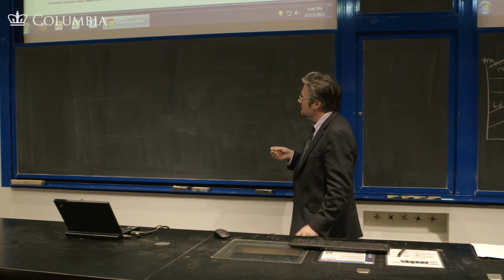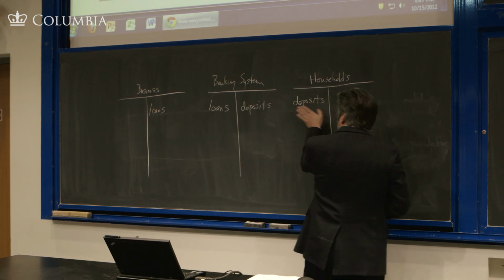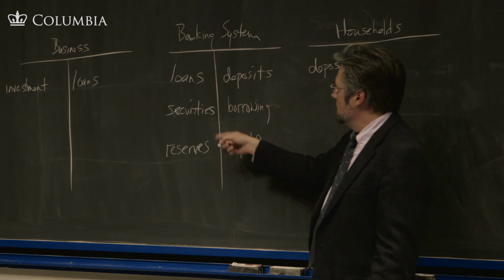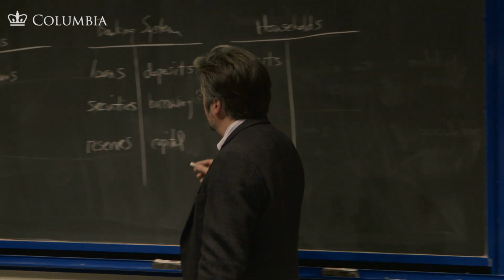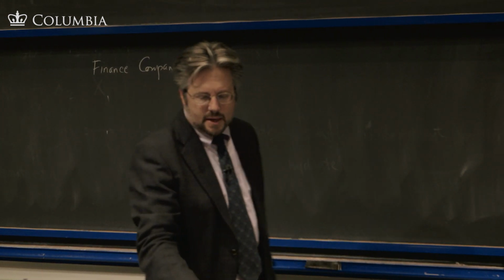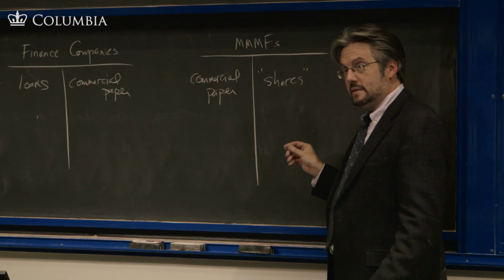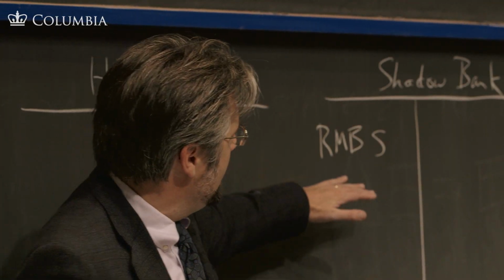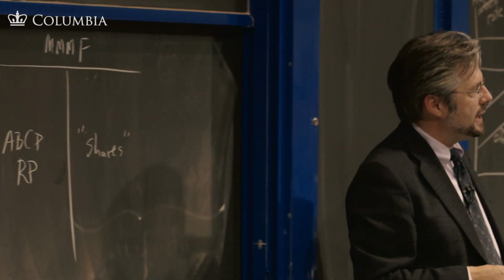MOOC | Lec 11: Banks and the Market for Liquidity | Part 5: Evolution of American banking